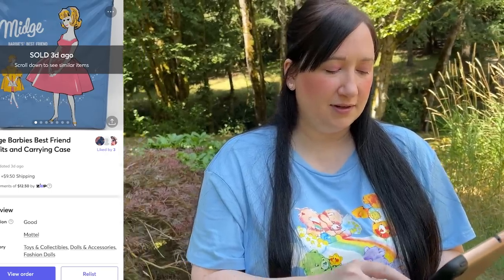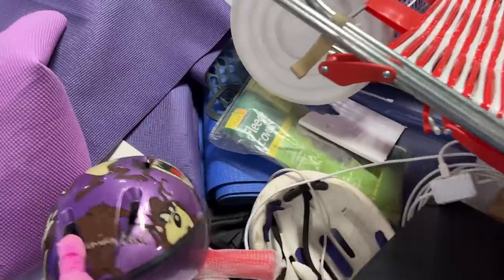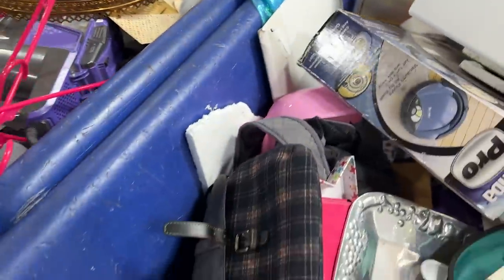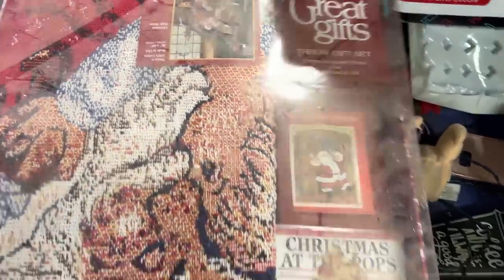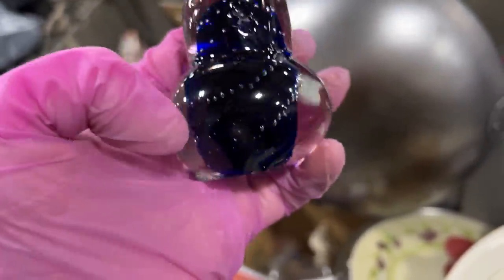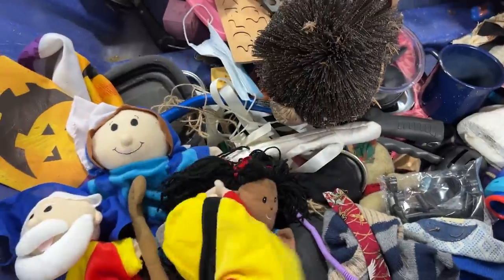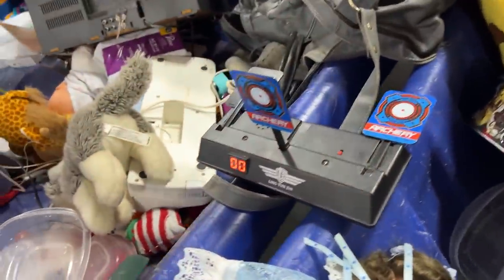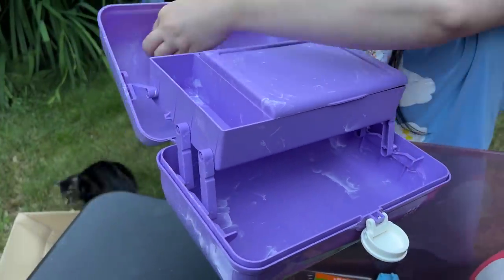I COULDN'T BELIEVE A STRANGER GAVE ME THIS. (Watch Till The End)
Shop with me as we look for unique items to resale on Mercari, Poshmark and Ebay at the Goodwill outlet Bins. People's generosity blows me away. I am so thankful for all the people who give me items that they don't want and I can resell. Stay for the haul and see the weekly sales.